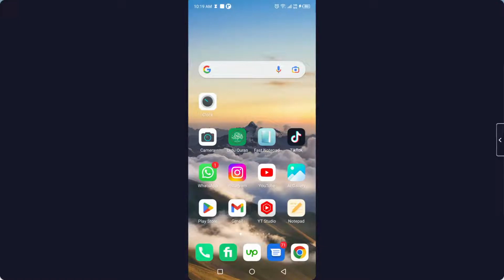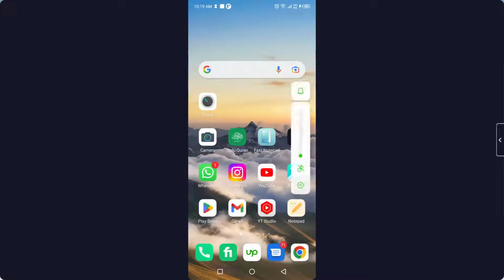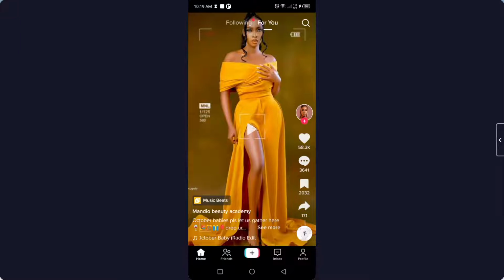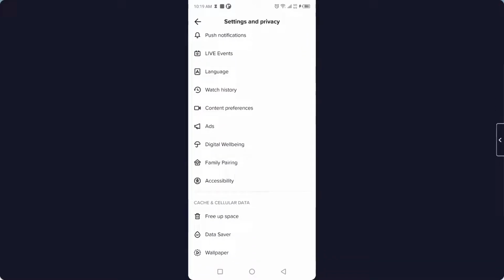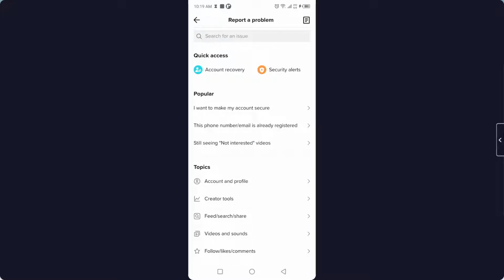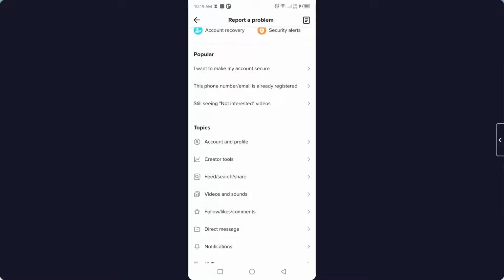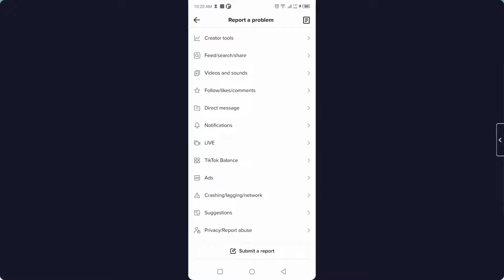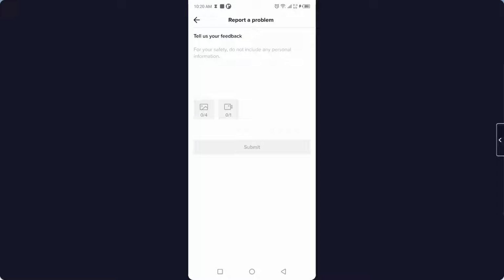How To Fix Account Warning Problem on Tiktok | How To Remove Tiktok Warning [2022]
How To Fix Account Warning Problem on Tiktok